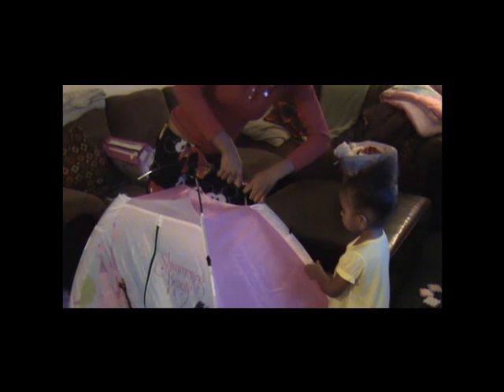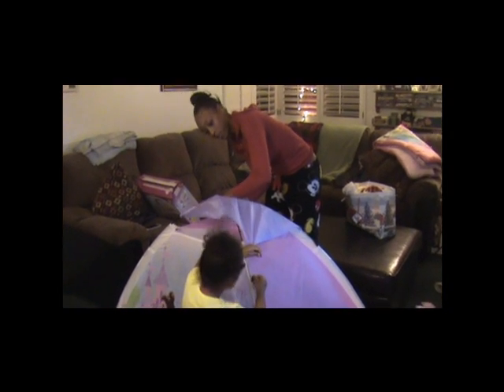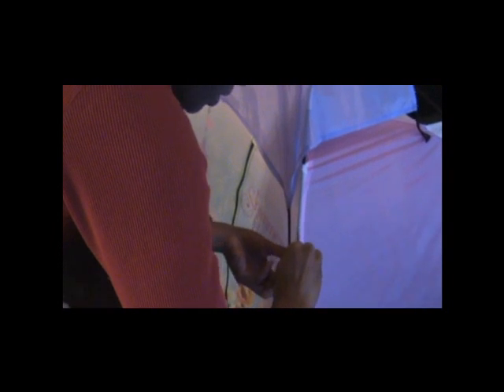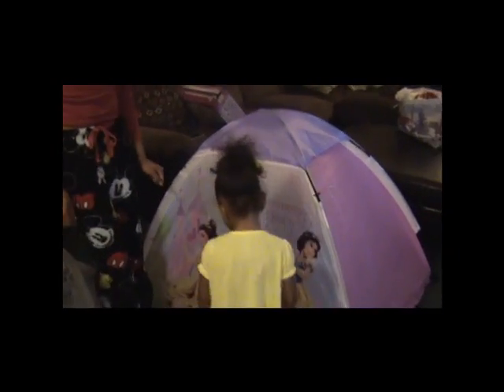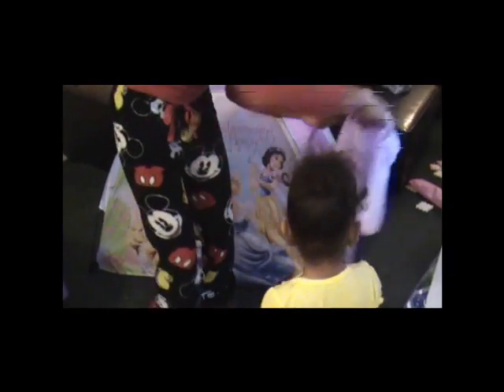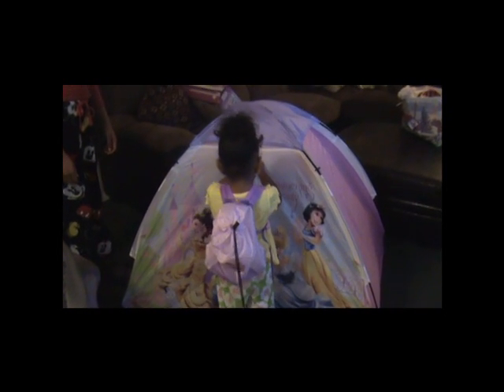Instructions to set up Disney Princess 4 pc camp kit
No instructions were included and when we research on the internet there were the same complaints. So we made the decision to do our first how to movie. Enjoy.